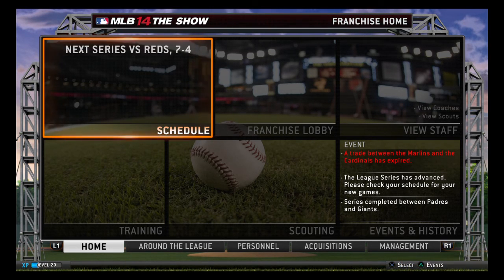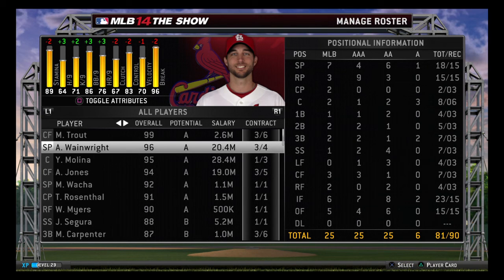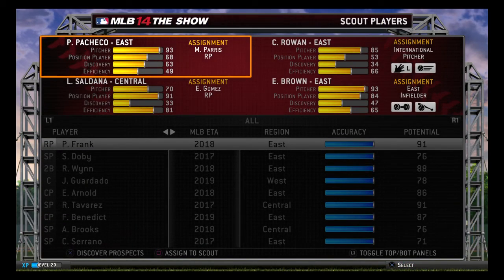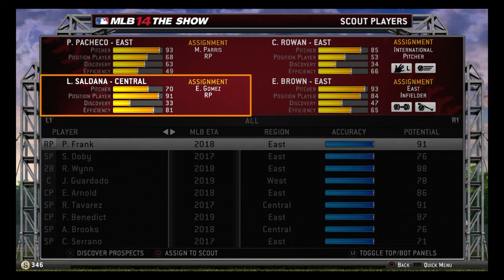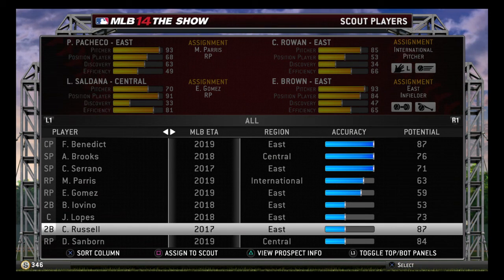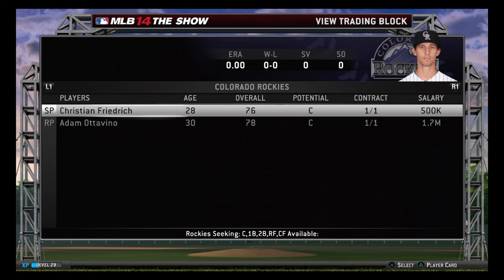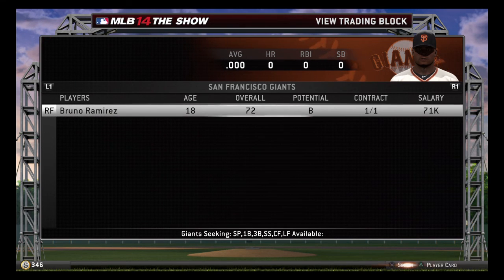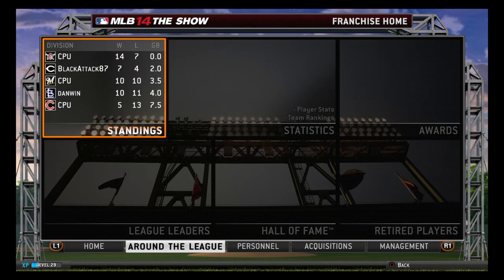MLB 14 The Show Franchise mode tips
There is more than just playing the games when it comes to running a franchise in MLB 14 The Show. In this video I give you my tips for keeping your franchise on a winning track year after year.